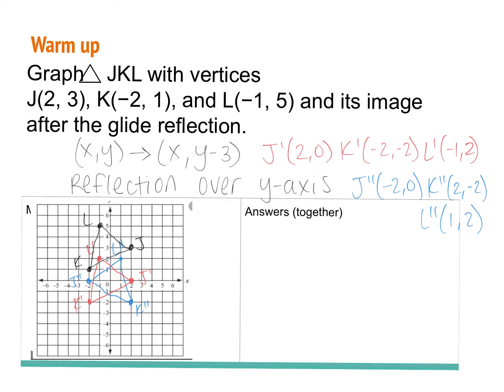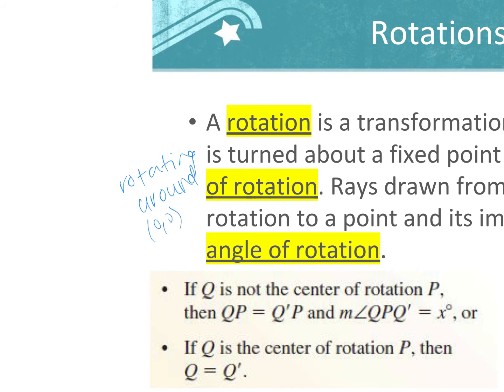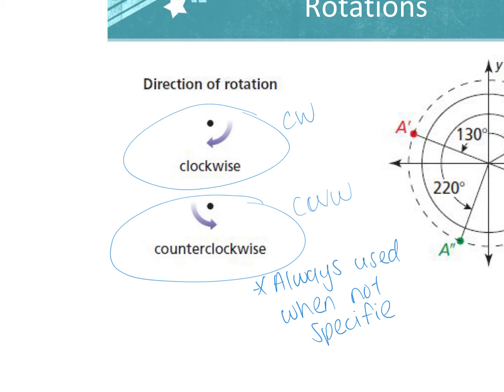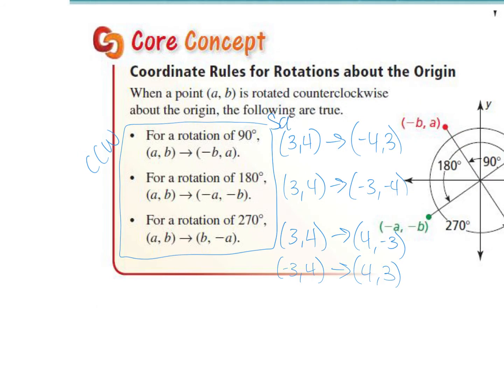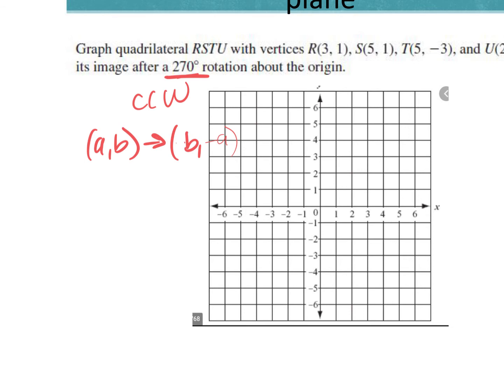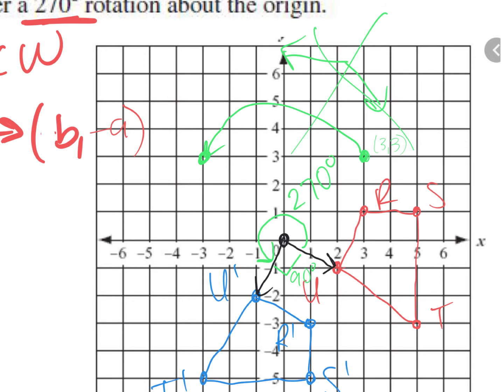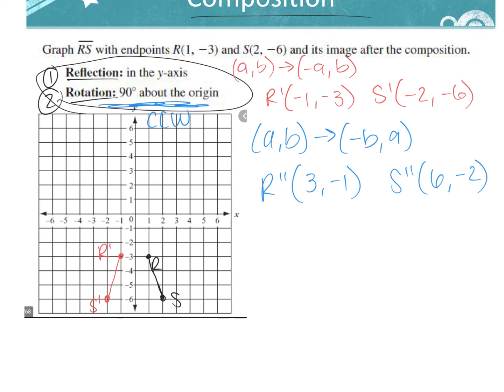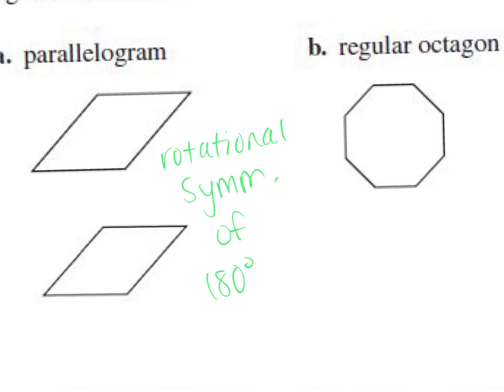Geometry 4.3 Teacher.mp4